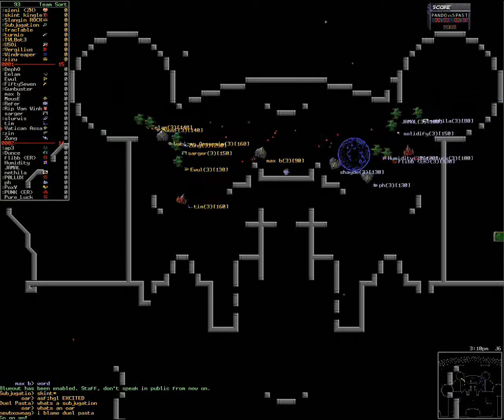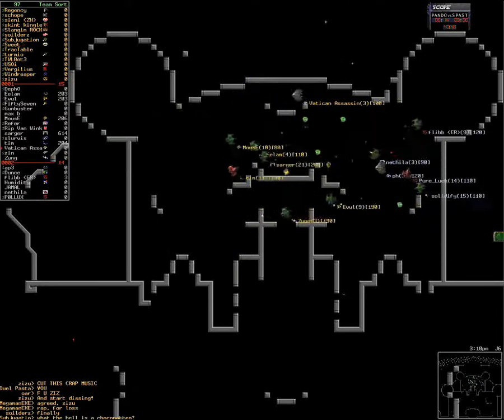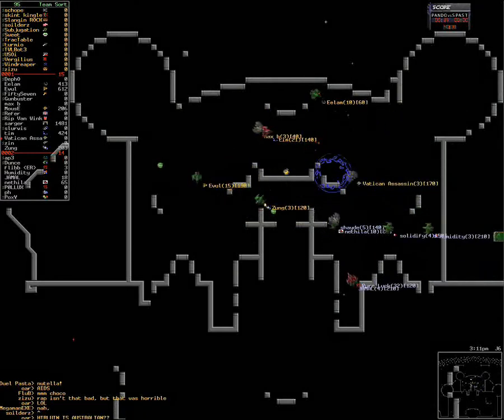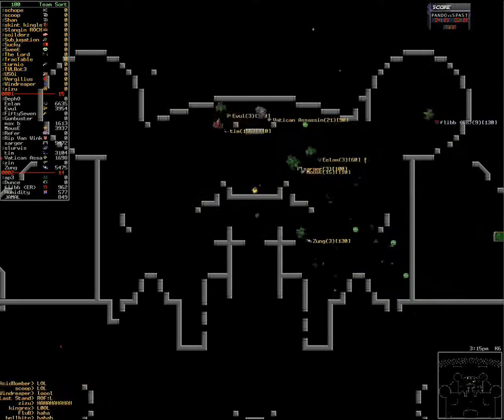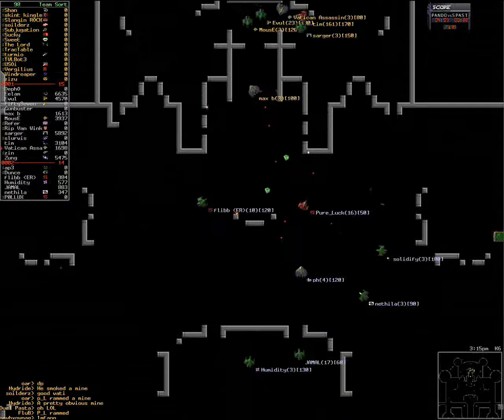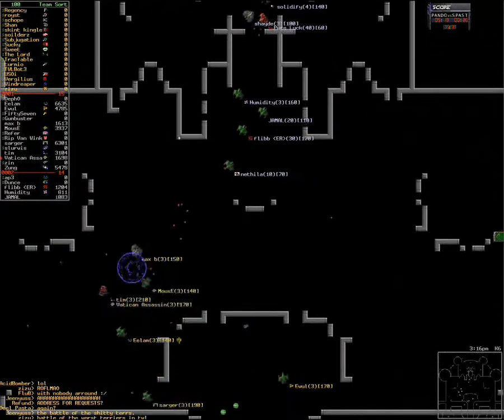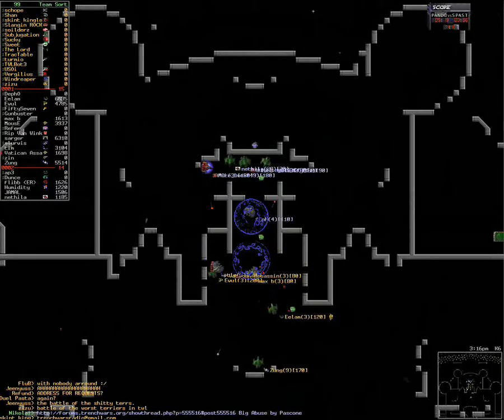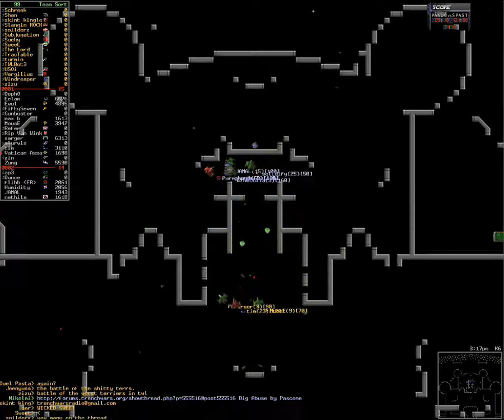TWLB wk2 pt1 pandora -v- spastic 031107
Subspace Continuum
Trench Wars League Basing
Pandora v Spastic